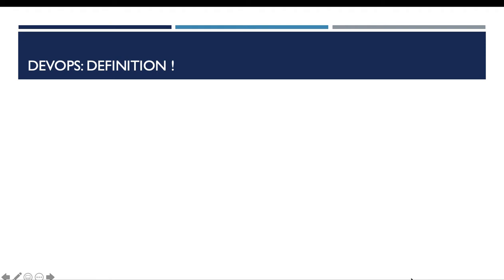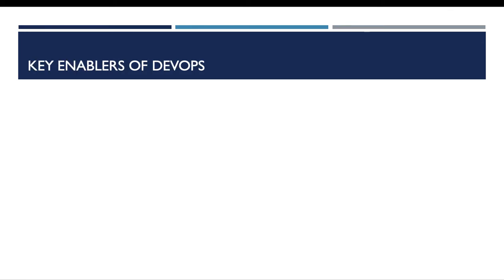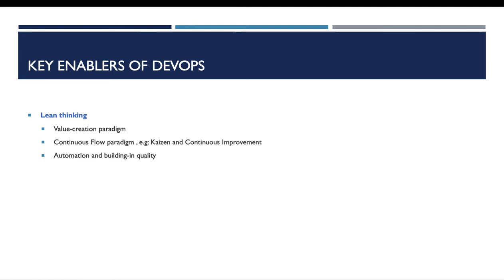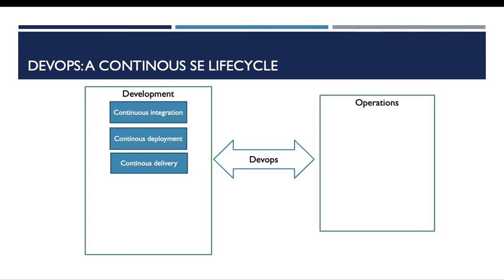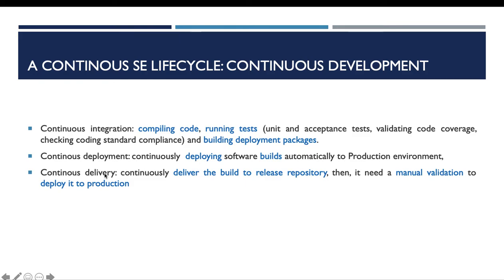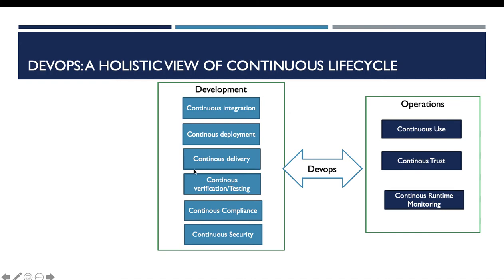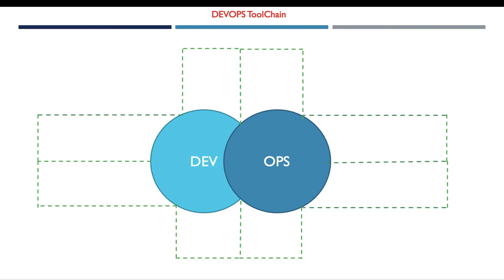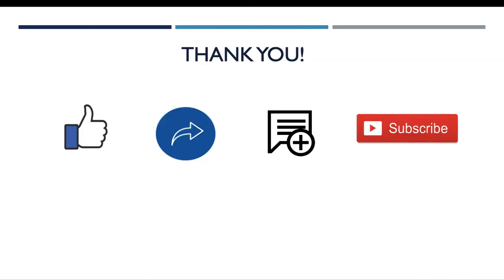DEVOPS: A Continuous Software Engineering LifeCycle !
This video describes:
1) the Key Enablers of DEVOPS process
2) the LifeCycle of DEVOPS
3) the Continuous Activities of DEVOPS LifeCycle
4) a Recent ToolChain of DEVOPS in 2021!